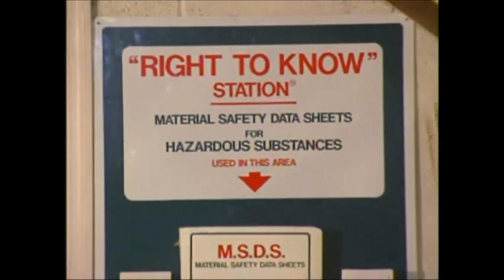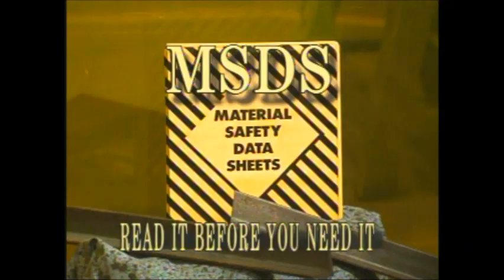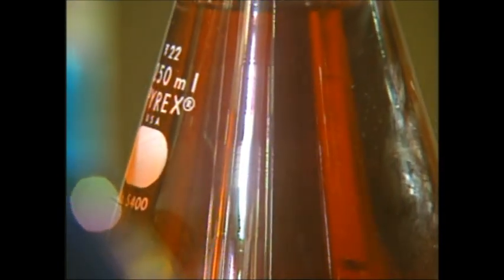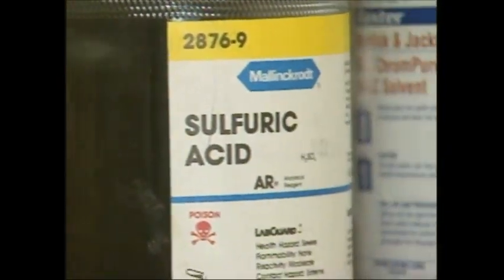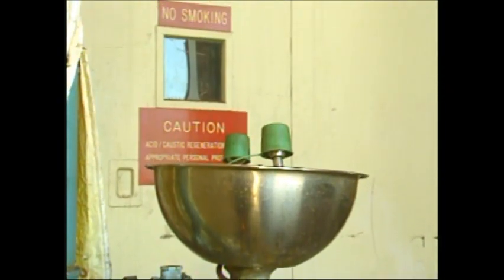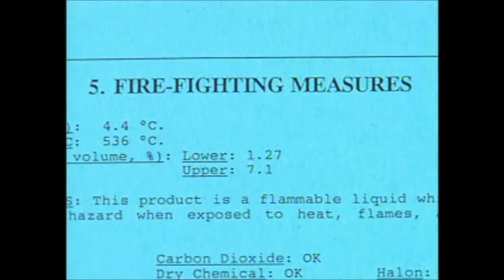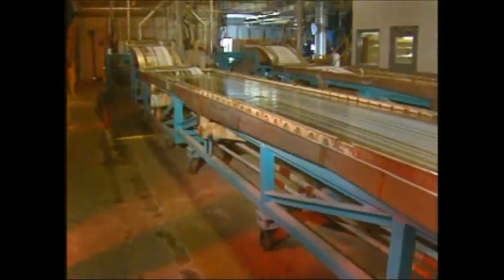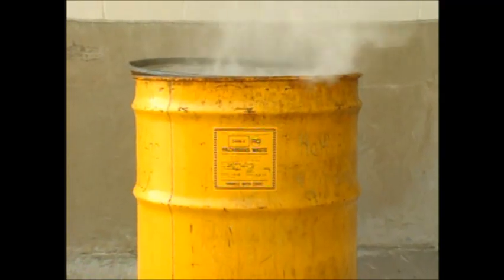Material Data Safety Sheets (MSDS)